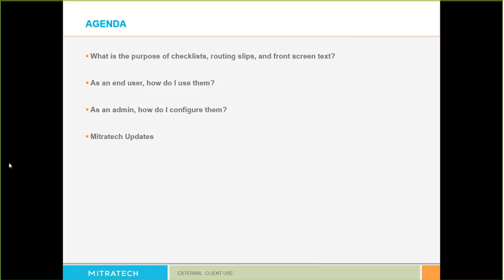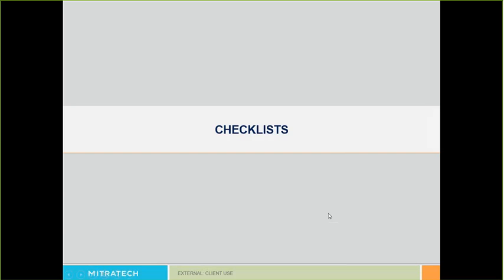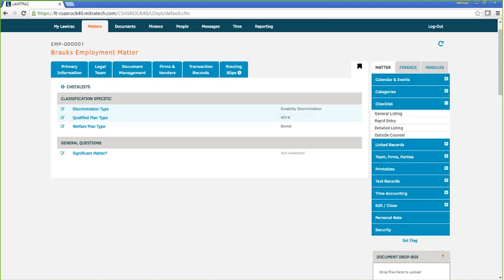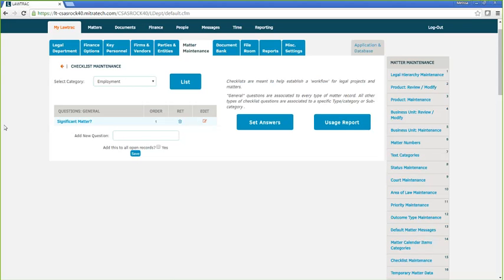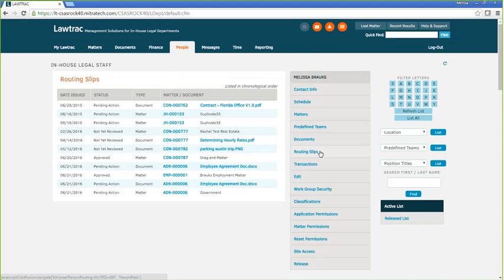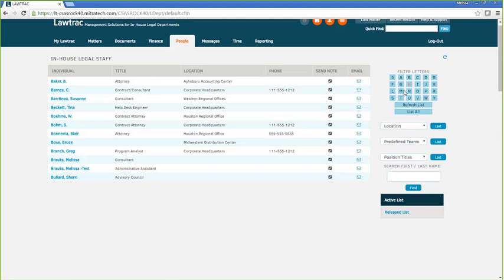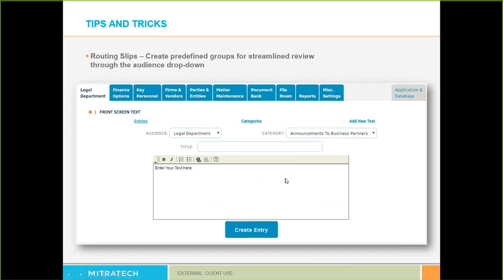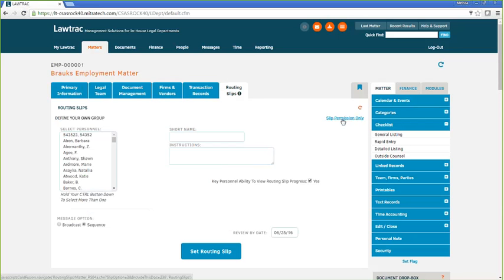Lawtrac Client Community Class - June 2016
Our topic this month covers features within Lawtrac that are historically underutilized (i.e. Routing Slips, Checklists, Front Screen Text). Often times we find our clients may not know these features are available in Lawtrac and upon discovery begin to realize additional value with their investment.